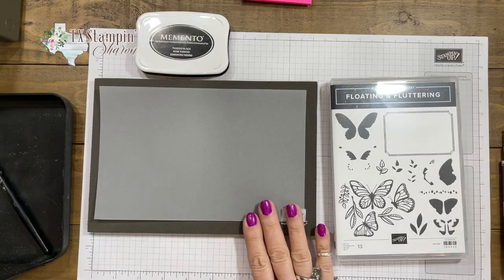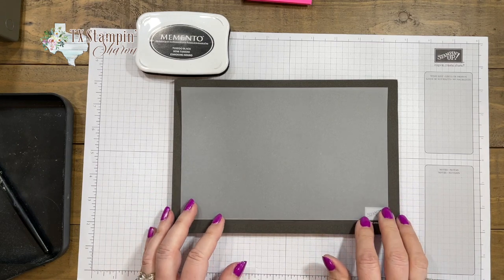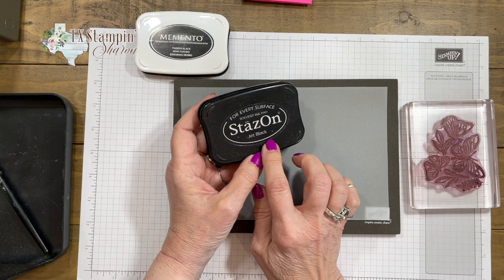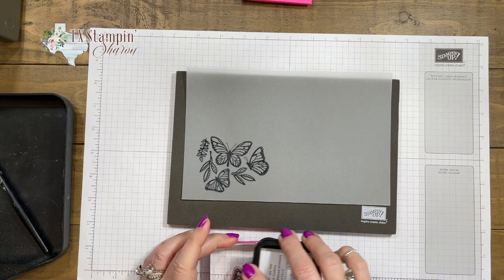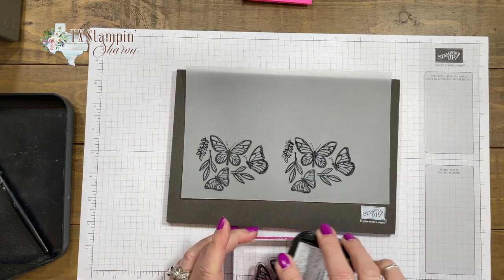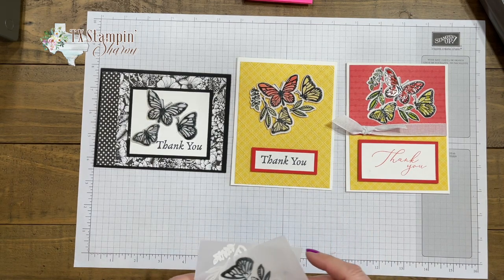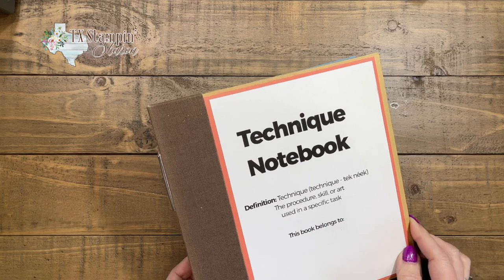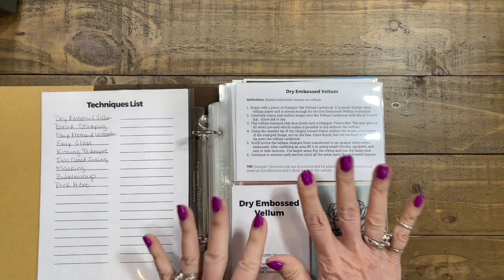Embossing on Vellum Paper Like a Pro to Make Beautiful Greeting Cards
Learn embossing on vellum paper like a pro and make beautiful greeting cards that will be treasured! You’ll love these heat embossing techniques.

The ‘Floating & Fluttering’ stamp set and dies from Stampin’ Up! Is the perfect set for me to create some fun cards using vellum cardstock and some winning embossing techniques. If you’ve never tried embossing on vellum I hope you’ll give It a try!

EMBOSSING ON VELLUM PAPER LIKE A PRO | VIDEO TUTORIAL: Have you ever tried embossing on vellum paper? It's such a fun card making technique and I love how beautiful you can make these die cuts. Gives us lots of creative card ideas doesn't it?!

To order supplies, get measurements, view additional photos, or to read about my rewards program and look for the February 23, 2021 post.